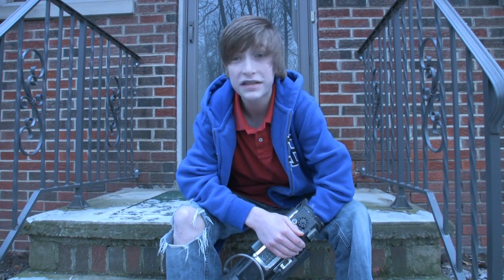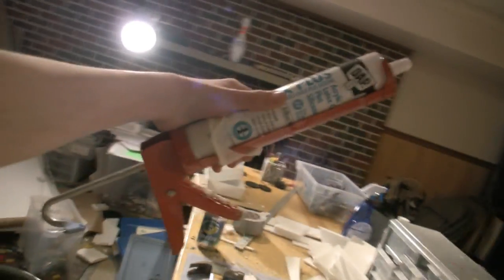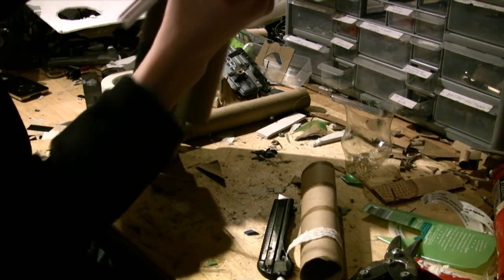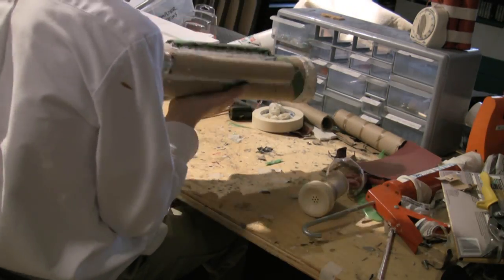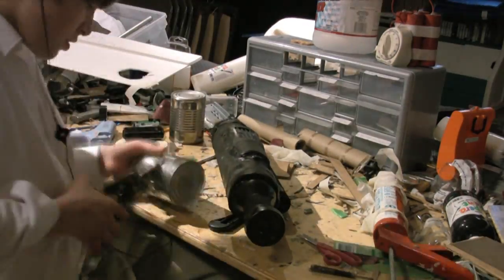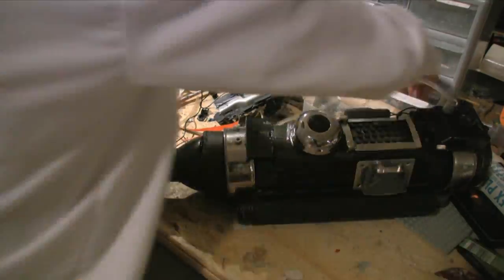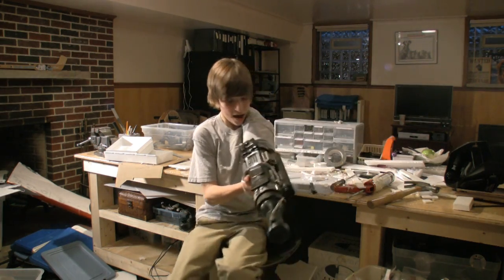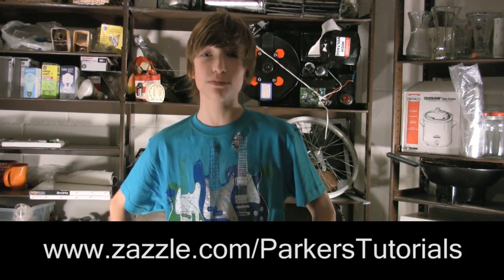Build a Laser Arm!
Please become a fan on Facebook!